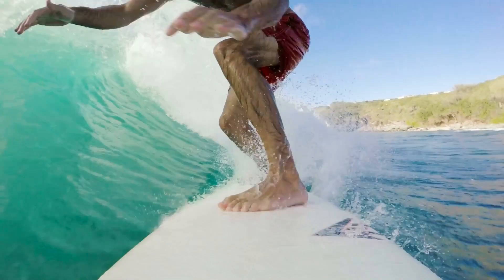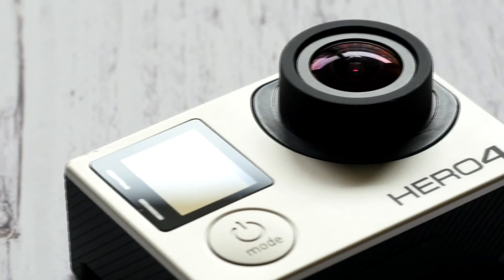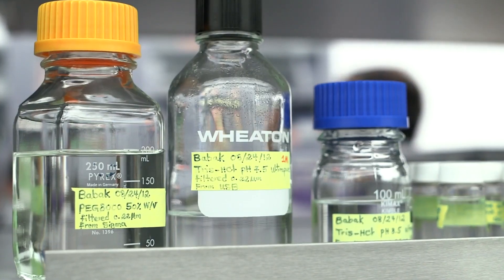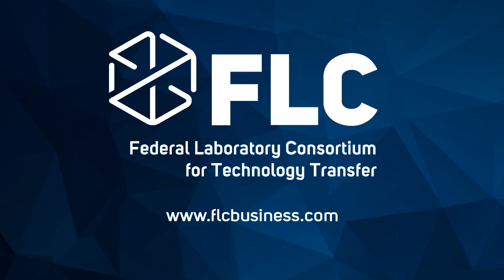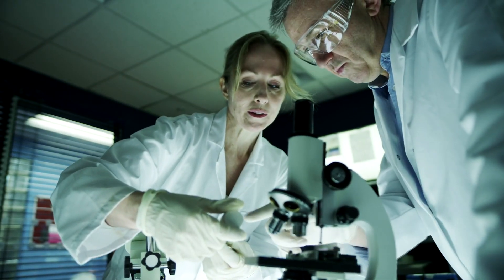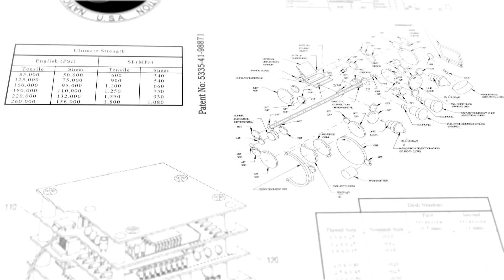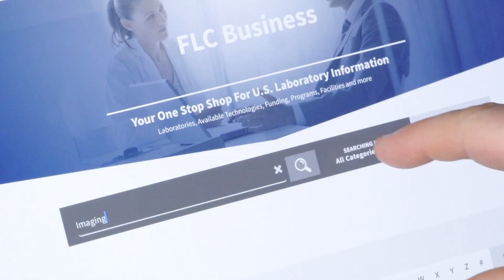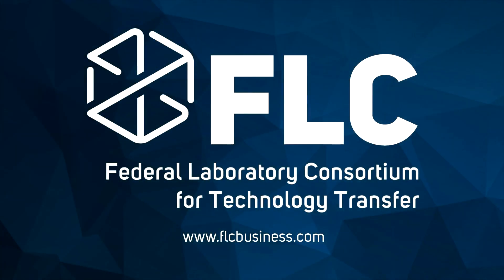Accessing Federal Laboratory Resources With FLC Business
This video was specifically made to help entrepreneurs like you understand the next step in working with federal laboratories and starting the technology transfer (T2) process.

Through FLC Business—a dynamic, web-based, federal laboratory resource search engine—entrepreneurs can now search, connect and engage with experts to find the laboratory resources, contacts and experts they need to further their technology commercialization goals.